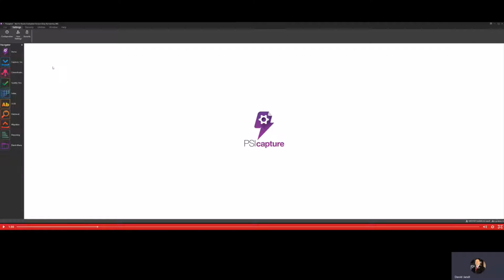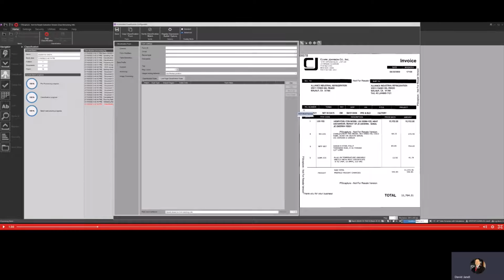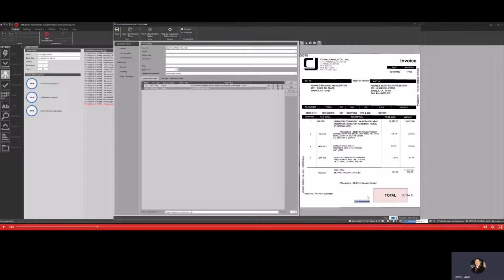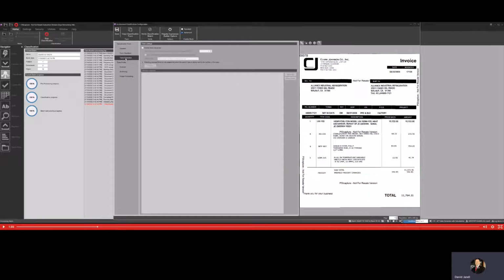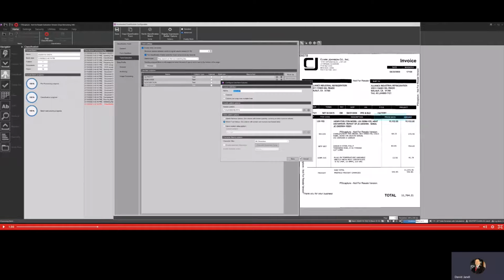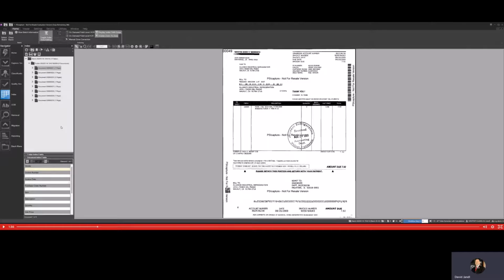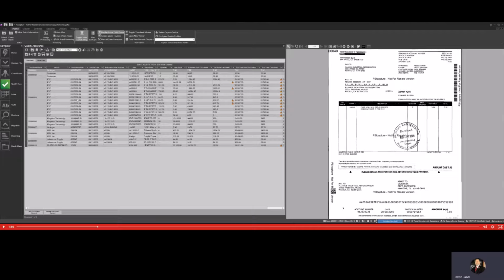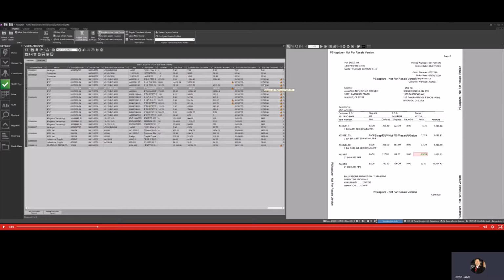Kofax PSIcapture Accounts Payable Table Extraction with Calculations